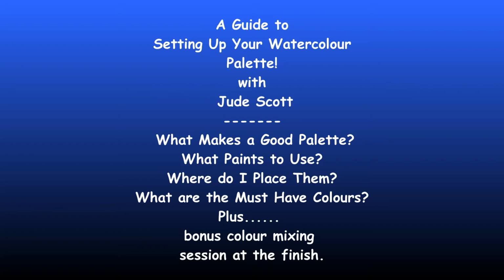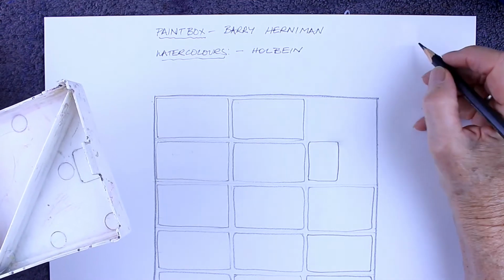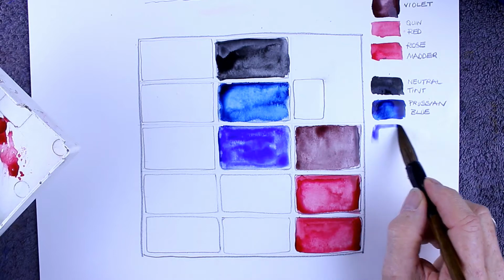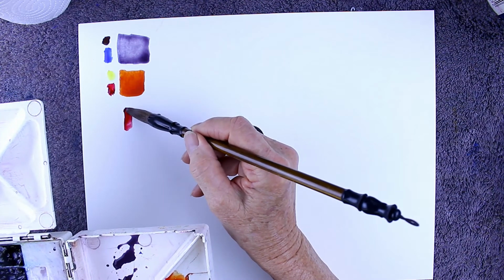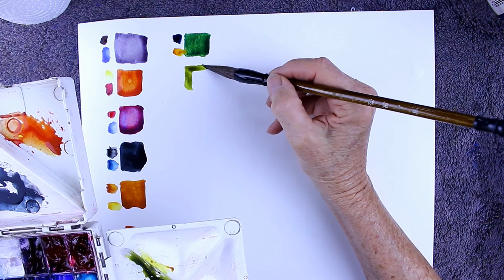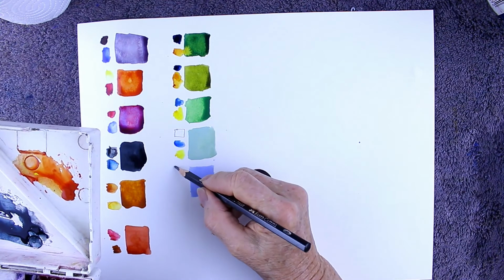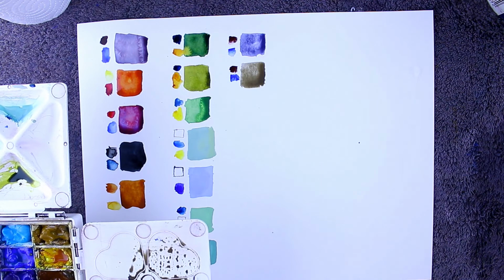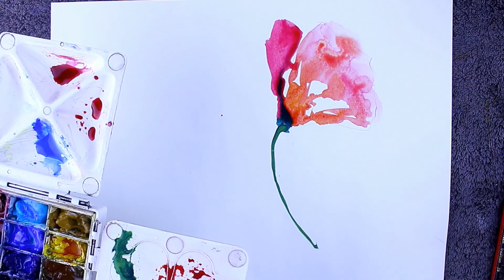Setting up a Barry Herniman Cloverleaf Paintbox Watercolour Paintbox.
Setting up your watercolour palette using Holbein paints and a Barry Herniman's paintbox .
What makes a good palette?
What paints to use?
Where do I place them?
What are the must have colours?
Plus. bonus colour mixing session at the finish!

Materials used:
Barry Herniman's Cloverleaf Paint Box

Paper: Hot Pressed Fabriano 240 gms from a pad

 All paints used are by  Holbein Watercolours
Permanent Rose Madder
Quinacridone Red
Mars Violet

Neutral Tint
Prussian Blue
Ultramarine deep
Cobalt Blue 290
Cobalt Turquoise

Burnt Sienna
Cad Yellow orange
Quinacridone Gold
Aureolin Yellow
Yellow Ochre

Titanium White

The West Australian distributor for Holbein Watercolours
 Art and Craft World Morley:

My favourite natural bristle calligraphy brush.

Happy Painting, Jude.

Painting a Gorge in Western Australia using Holbein Watercolor.